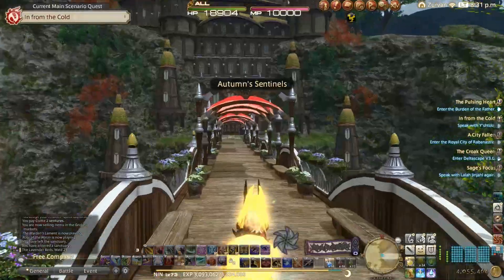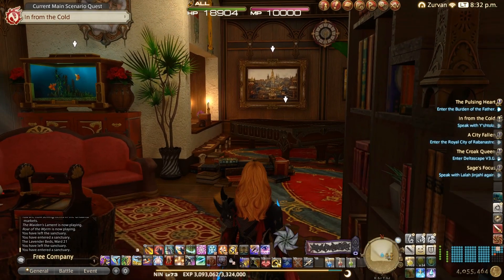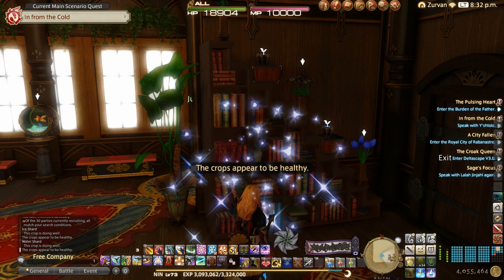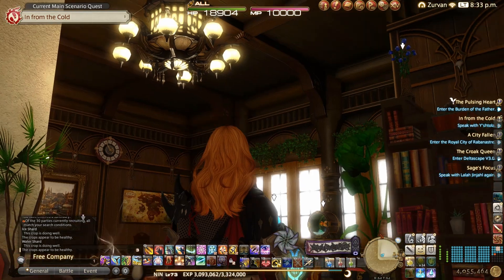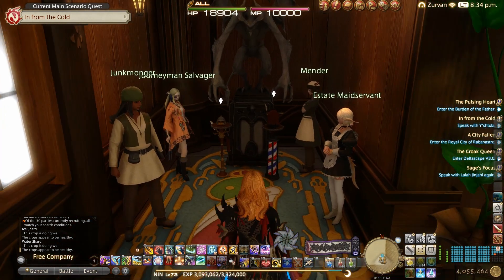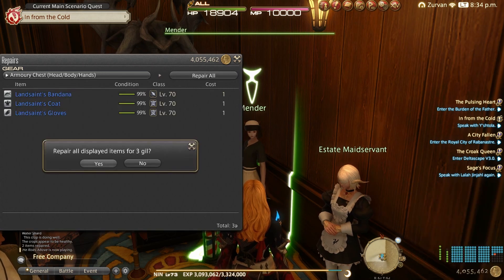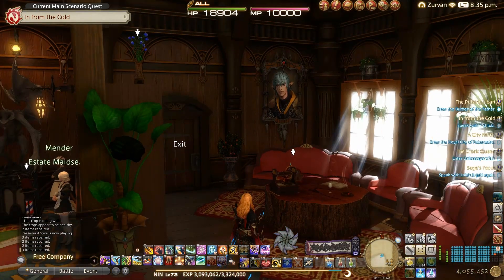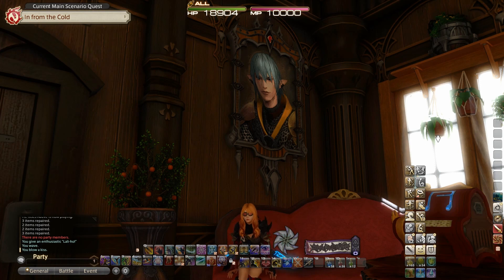My First Apartment - Till the bug gets fixed, this is home, and has been a great learning experience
Poor old Coit couldn't wait any longer for the 'zero' bug to be resolved for his bid, and bought a apartment, setting out for the first time to put together an abode, a place to rest, and get things done on the OCE server. A little tour of a basic place that hit the spot for me.